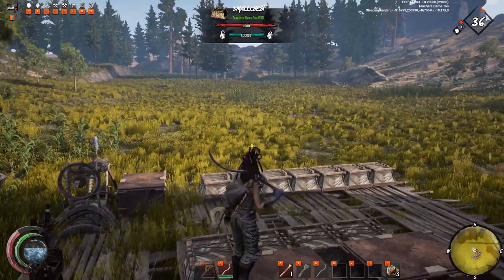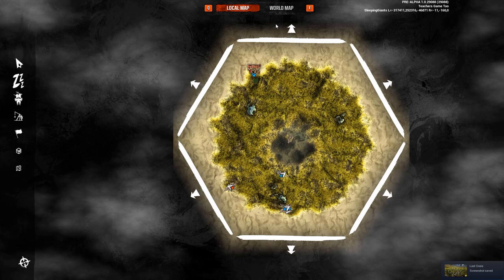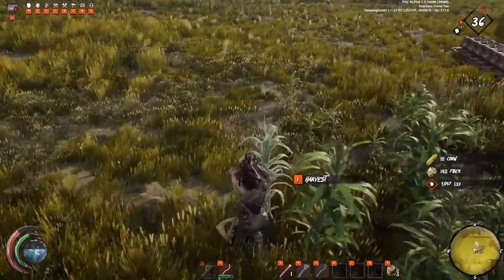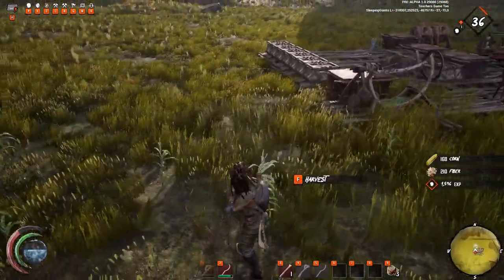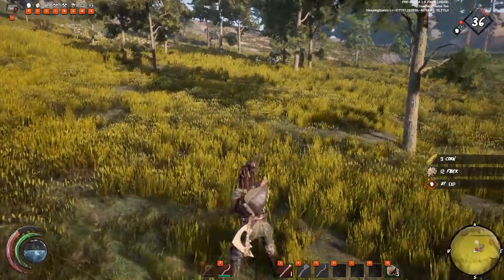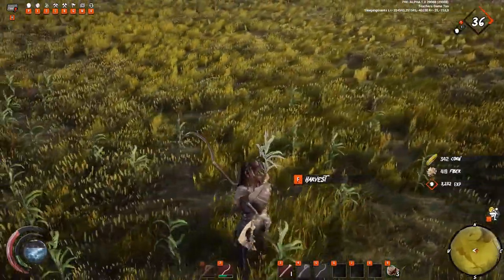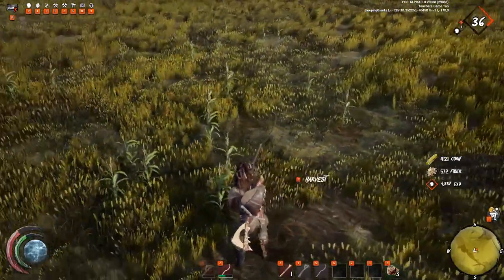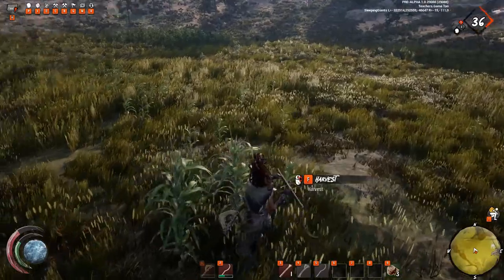LAST OASIS CORN! UNLIMITED WATER AND FIBER PRODUCTION! WHERE TO FIND IT AND HOW TO USE IT!!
IF you are looking for some last oasis tips and tricks then here we go. This video is part of my last oasis tips and tricks channel in which I will show some pvp, some grinding tips, and in general how the game works!!!

This video is about corn and how you can use the corn in order to make a ton of water, and get a load of fiber!!!